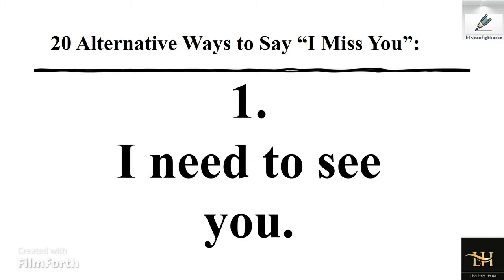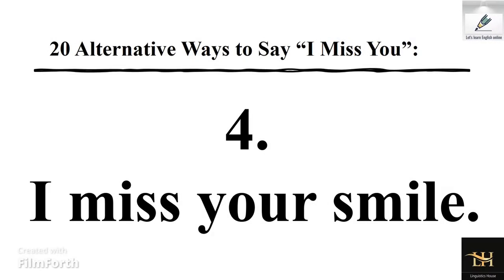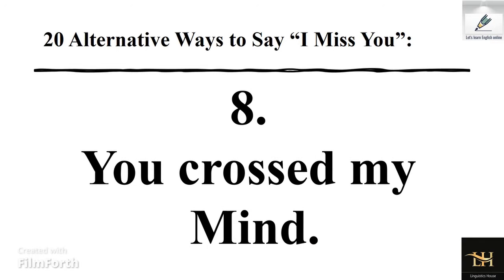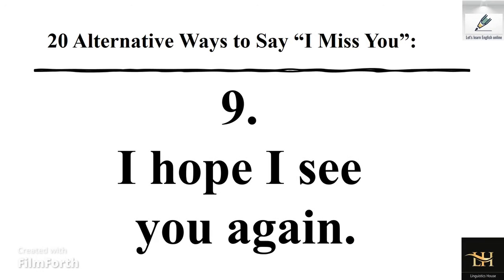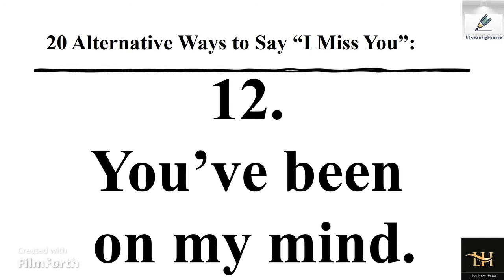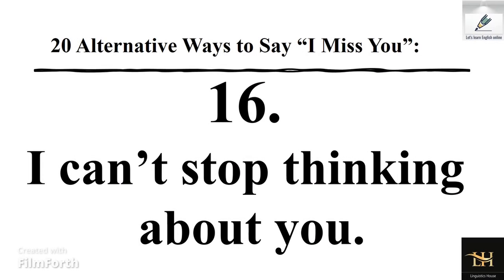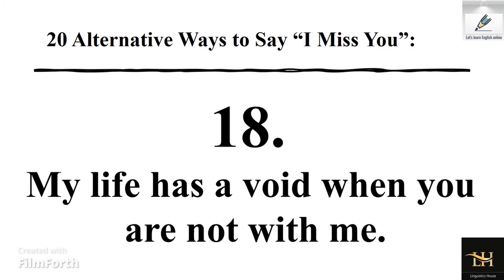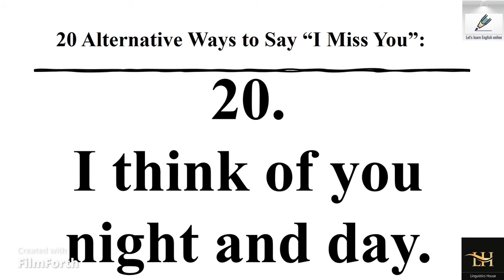20 Alternative Ways to say “I MISS YOU”|Let's learn English online.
In this video, we are going to discuss the 20 most unique and alternating words that can be used in place of "I MISS YOU"!. This video will prove to be very beneficial for new English speakers.